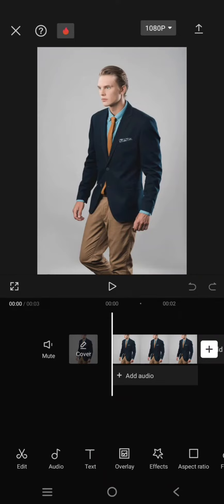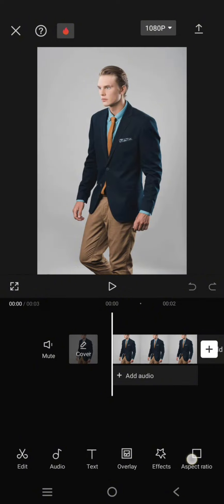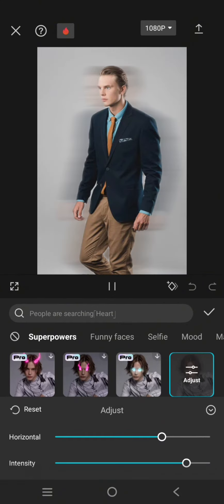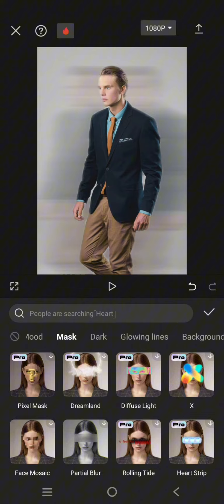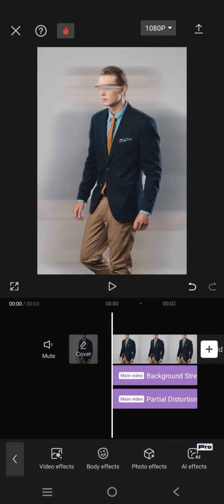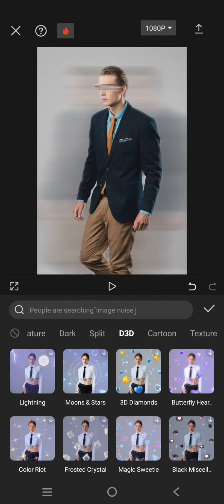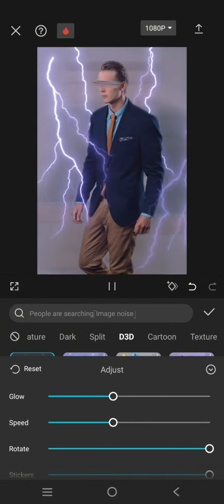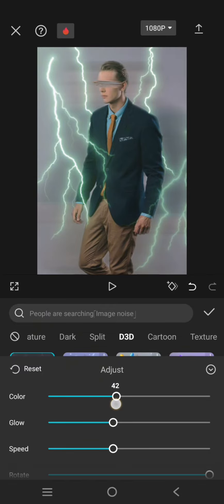[NEW UPDATE] Cool Instagram Story Video Ideas in CapCut: Effects and Techniques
Try to create this cool Insta Story using CapCut